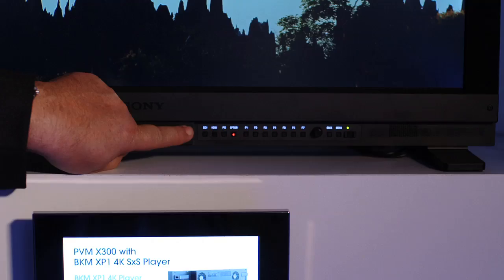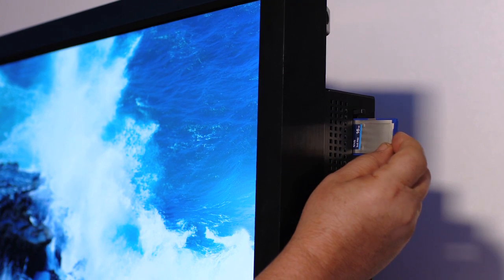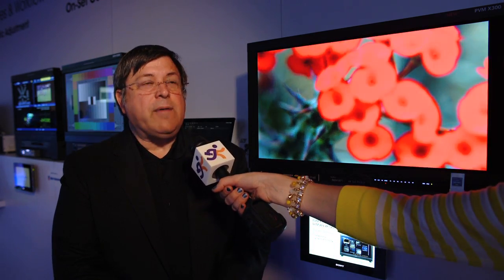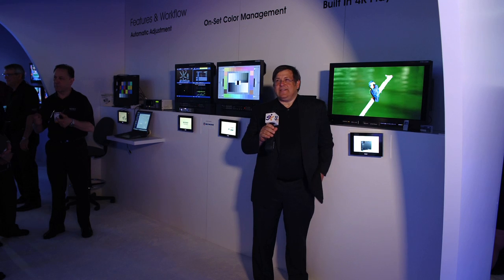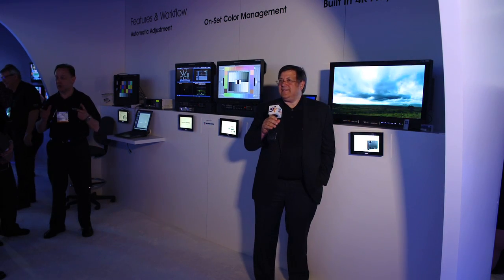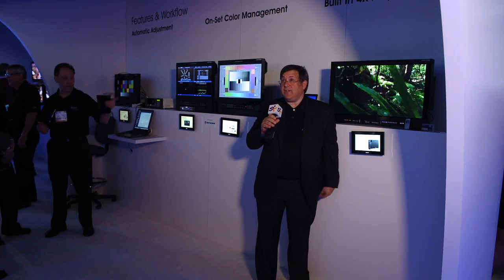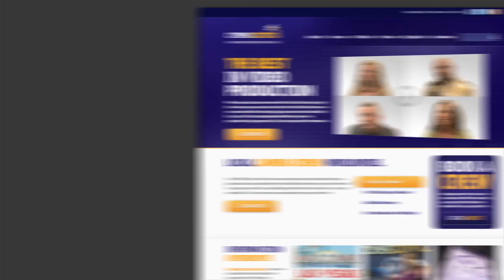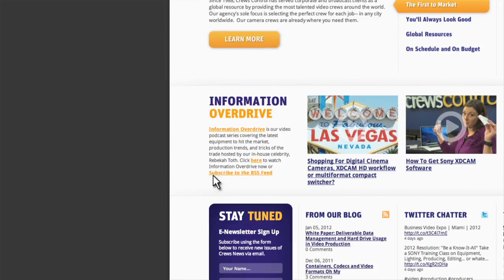Information Overdrive: Sony 4K Field Monitor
The PVM-X300 field monitor and BKM XP1 4K SxS player is a great option to monitor and review Sony 4K footage on site. The monitor is in the field and being used currently for a range of productions. It is also available at many rental houses nation wide.

Rebekah Burns here with a video production riddle. What is 4096 by 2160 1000 to 1 contrast ratio with a 10 bit RGB panel. Gary, is this monitor meant for the field or the edit suite? It's intentional for the field, the whole design of this actually is for on-set work and working in a 4K work flow on [xx] The big advantage that we have with this is, we're looking at is more than just a monitor.

Out on set, you have a lot of issues with cables and bringing in equipment.and portability. What we've done here is take a systematic approach to this and now have included the recorder in the monitor to clean things up and make it easier to put a production together Can you explain a little bit about how it is a production system?

Yeah, instead of having a separate recorder and a separate equipment that you normally would have on your card out on set, we've included the player into the monitor, so what the player does is take a standard S by S card, Pro Plus card, and what it can do is record 4K AV/AC right on to the car so you have the recorder built in you can run the recorder from the control panel and you can eliminate having these extra wires and the other things hanging out that can fail.

How does this product compare with other 4K monitors coming out now at NAB. Probably the first thing it's delivering. I don't think anybody has anything out there that is actually being tried or is in use. 4K right now is really just starting off it still has 4K priced things. This model, right now, is $35,000.

most of them use HD monitors on their 4K production, so we want to know how does 4K monitoring rate on your priority list? read my lips and share this video. So where do you download Information Overdrive? Go to Cruise Control's website and click podcast.